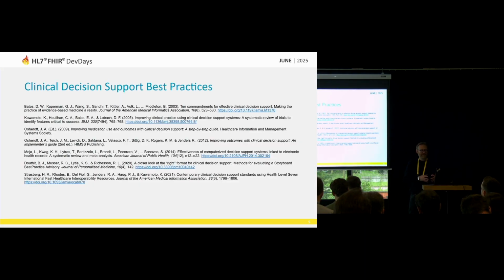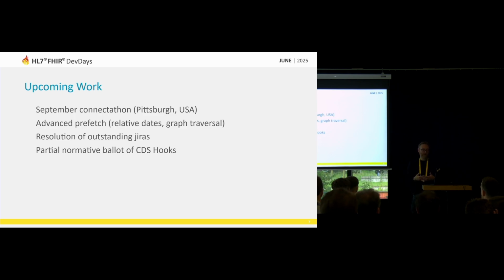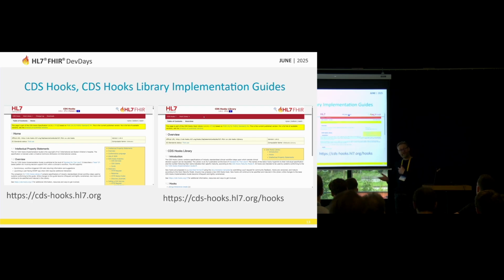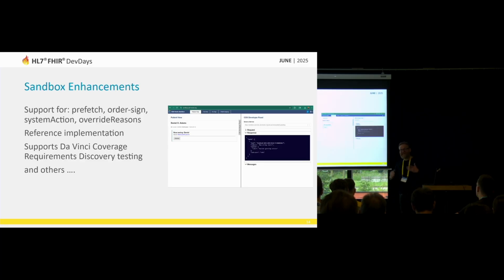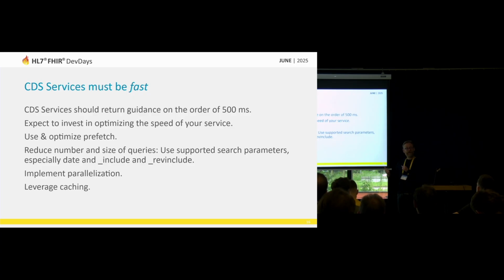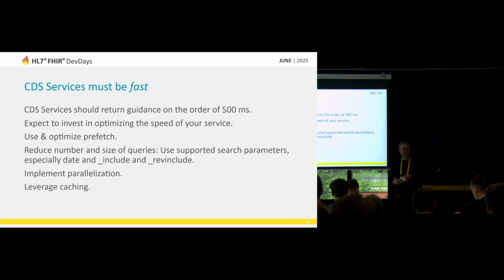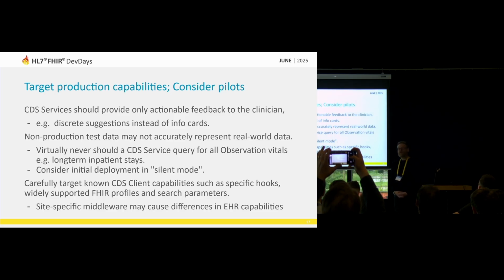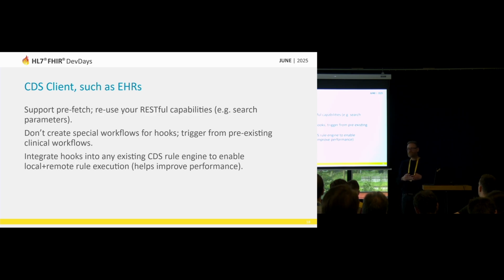CDS Hooks best practices: Hard-won lessons - Isaac Vetter | FHIR DevDays 2025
Talk description: Over the course of 2025, the HL7 Clinical Decision Support work group has solicited and assembled best practices from implementers of CDS Hooks integrations. These recommendations and advice apply to CDS Service and Client developers as well as health system integration analysts and architects. Come benefit from the experience of the community.